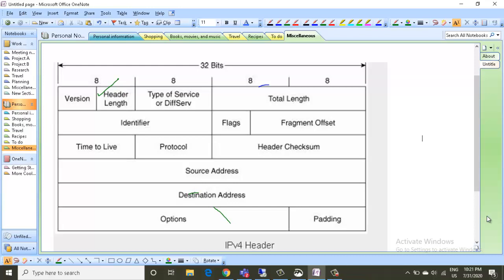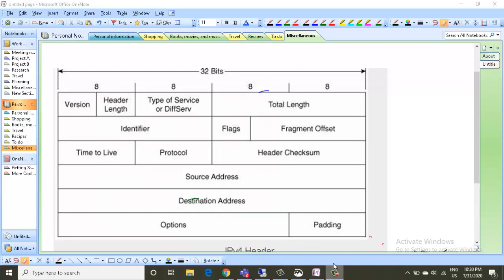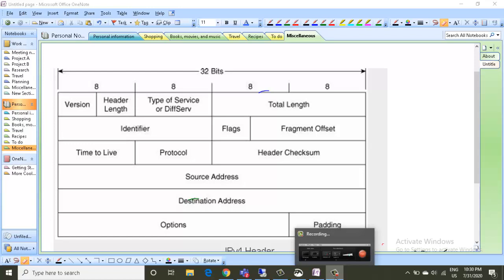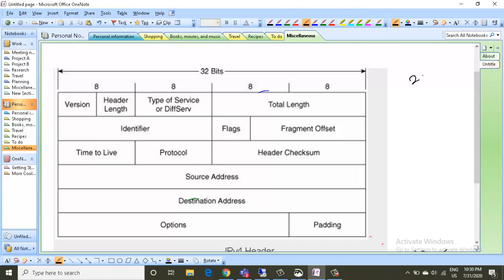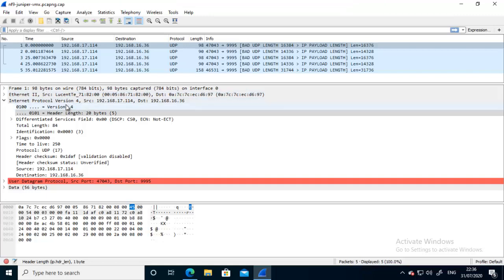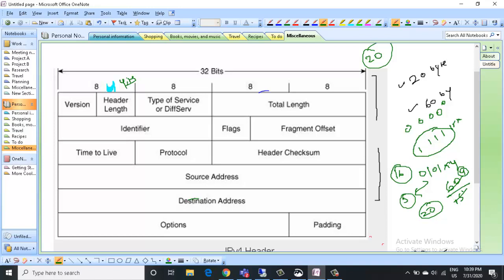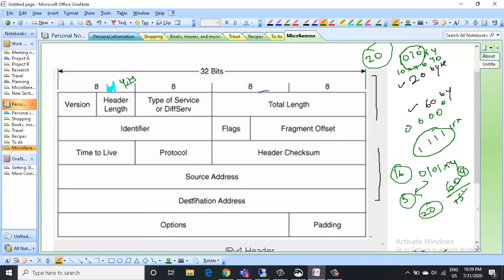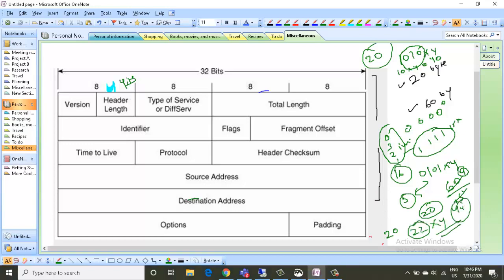IPv4 Header Format || Header Length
IPv4 Header Format

IPv4 Header Format Hindi

IPv4 Header Format part-1